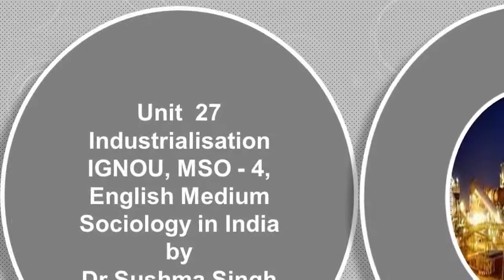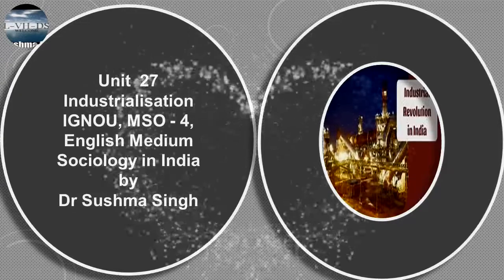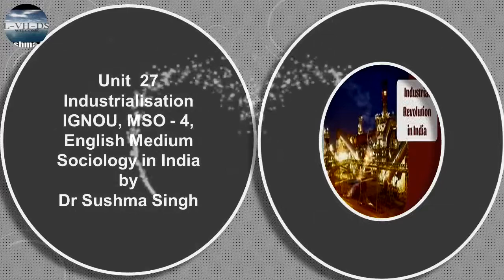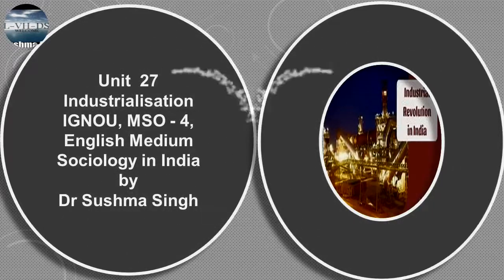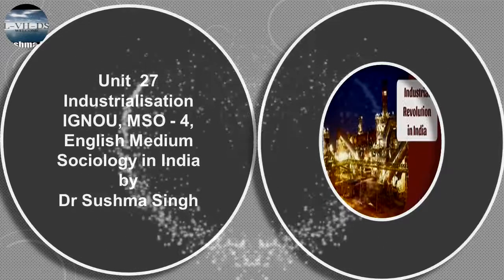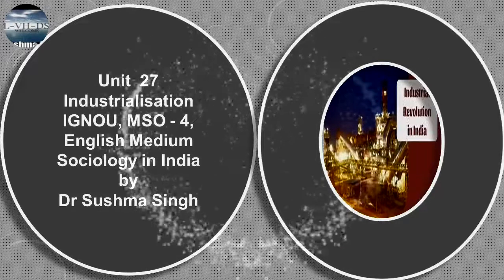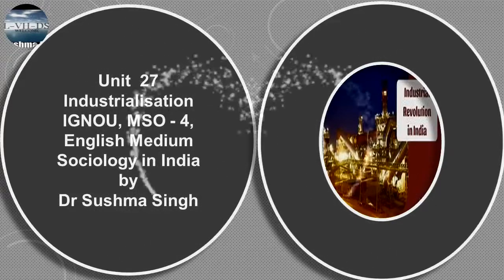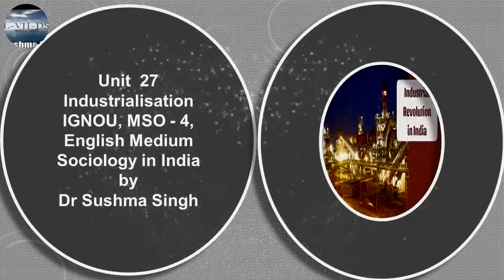Unit 27 Industrialisation 3 MSO 4 English Medium IGNOU Sociology by Dr Sushma Singh